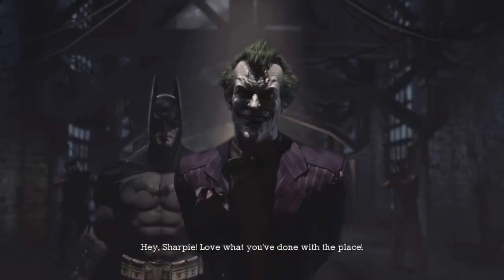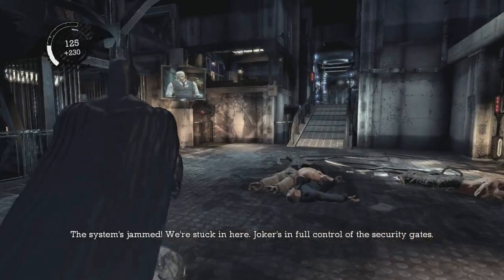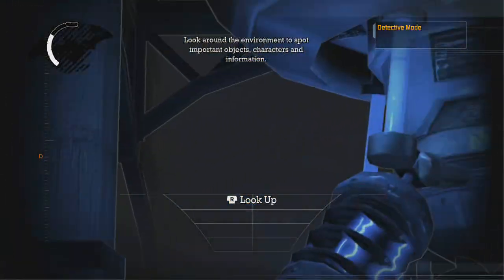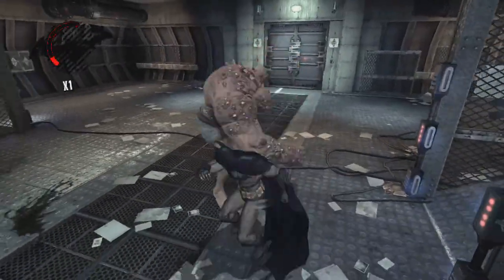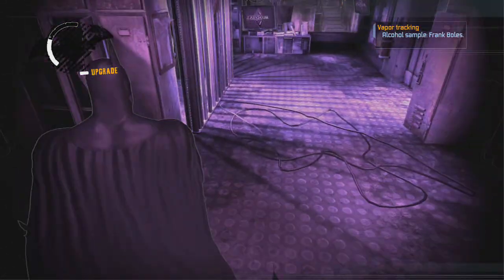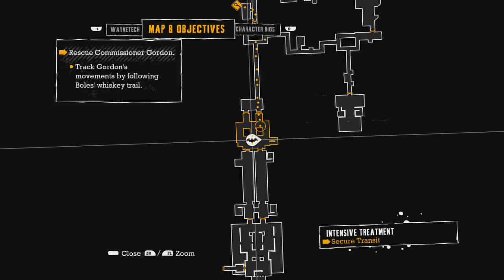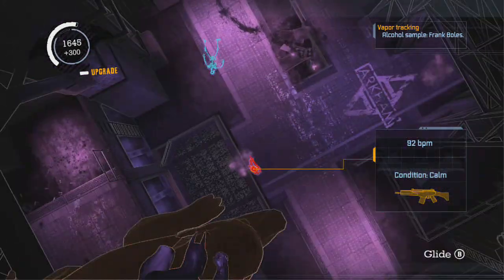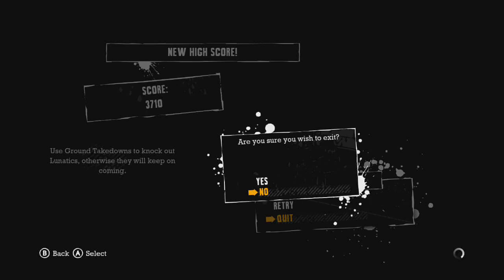Batman: Arkham Asylum (Nintendo Switch) Arkham Trilogy Part 1